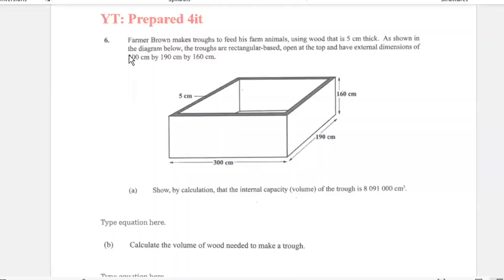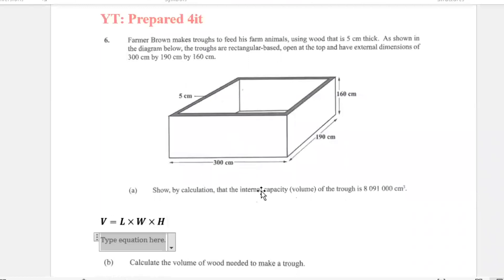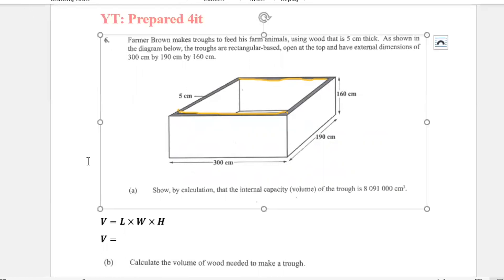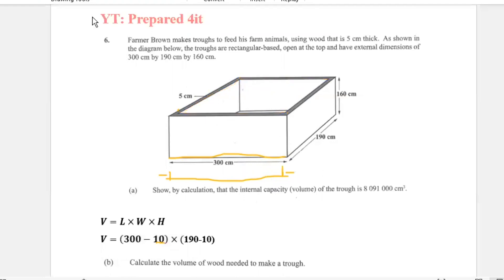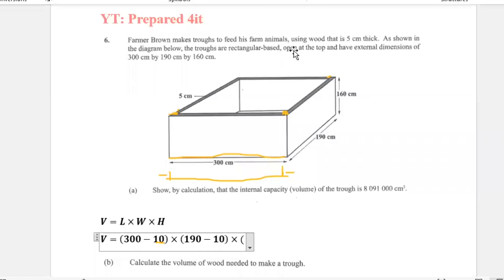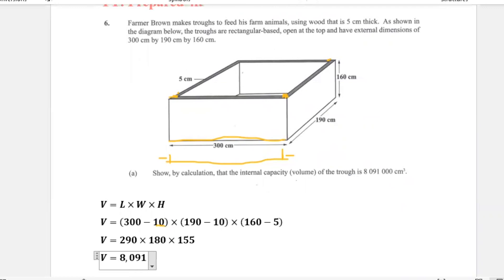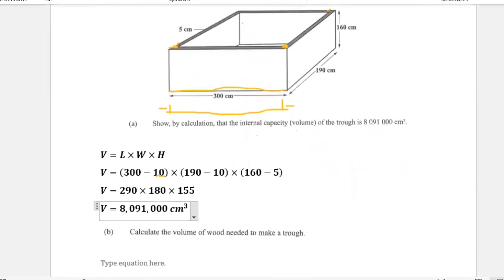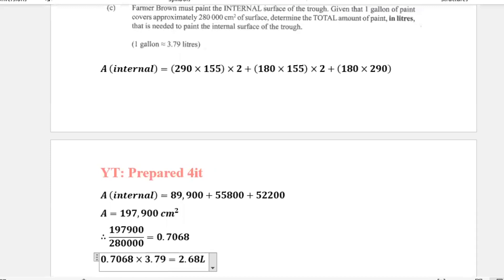CXC (CSEC) Math Paper 2 | June 2021 Question 6